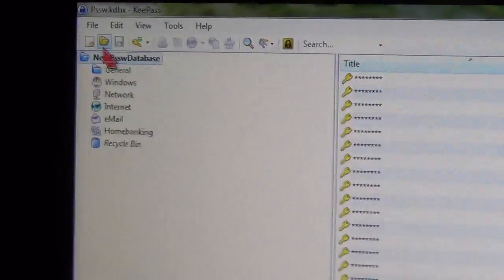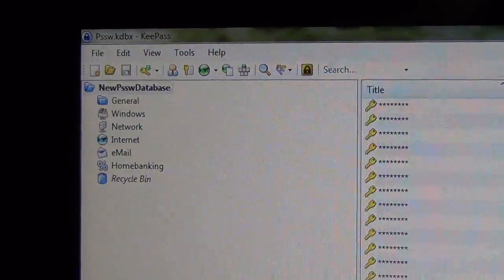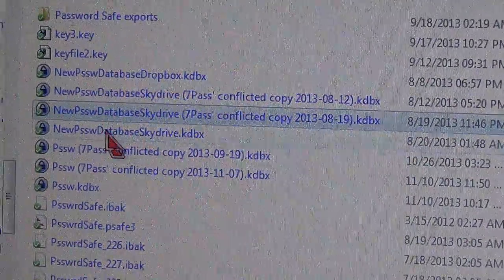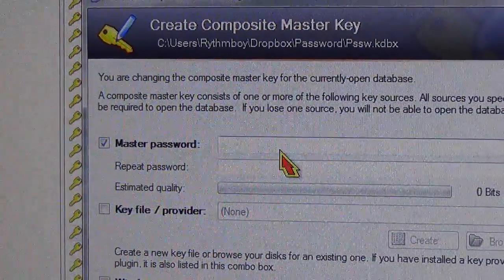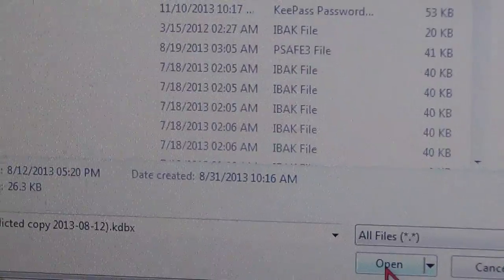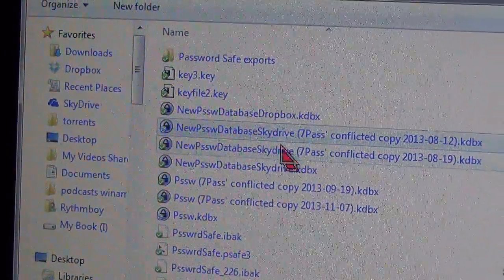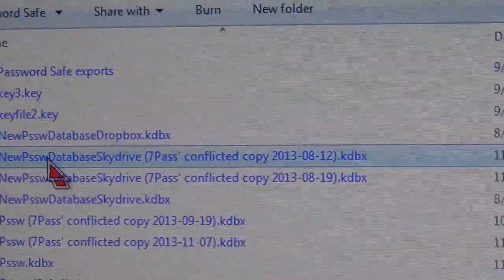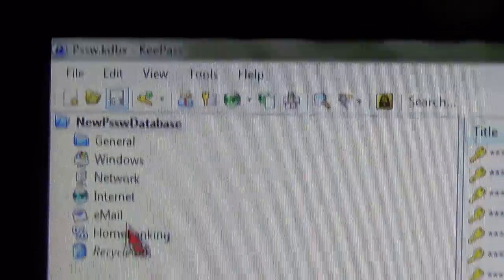How to merge 2 or more databases in KeePass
How to synchronize/merge 2 or more password databases/files in Keepass